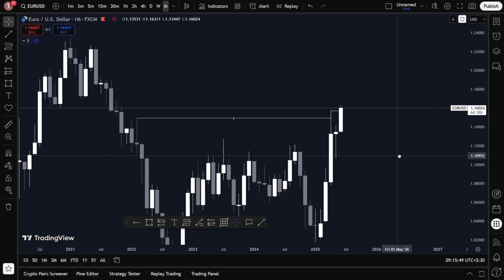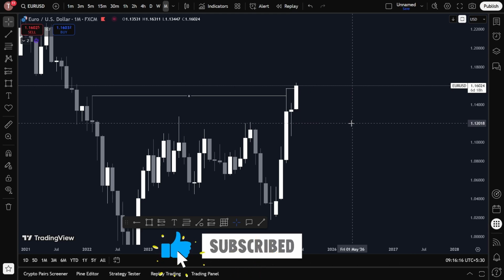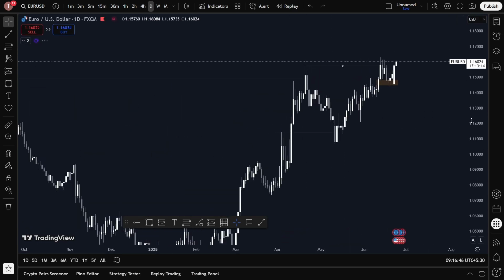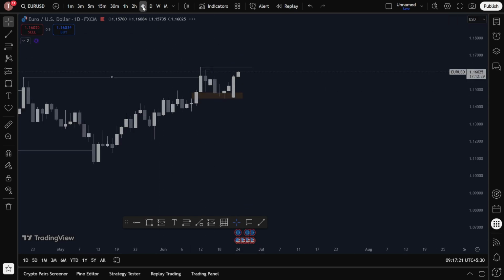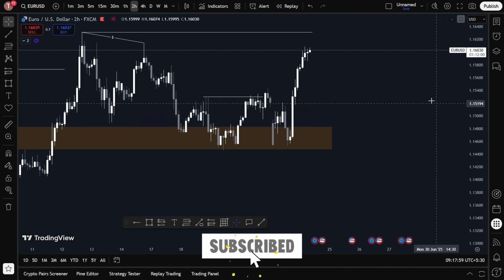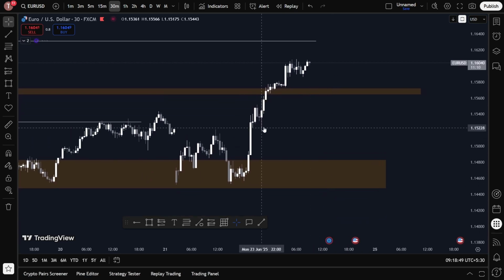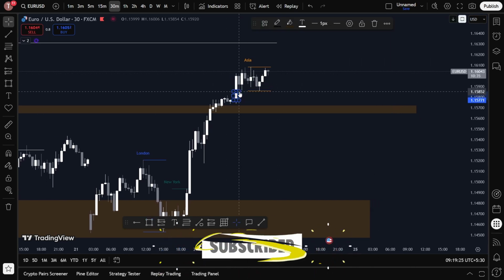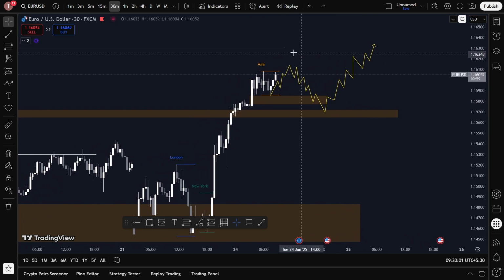EURUSD Analysis and Forecast for Today | EURUSD Prediction for June 24, 2025